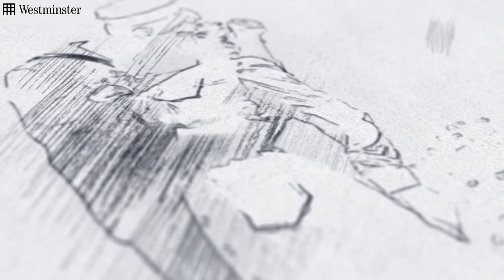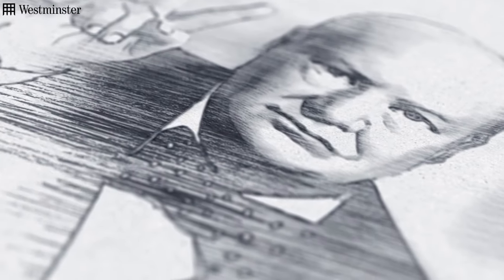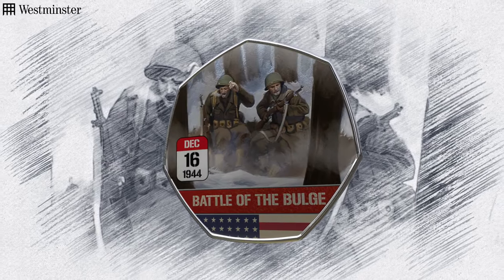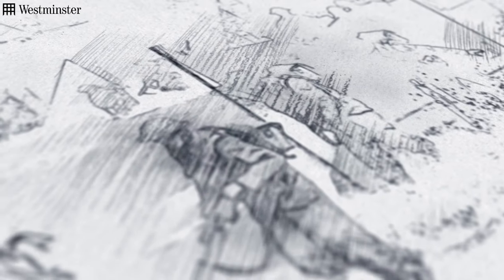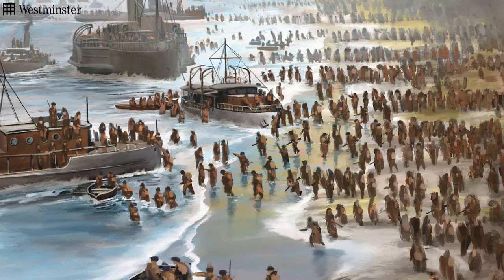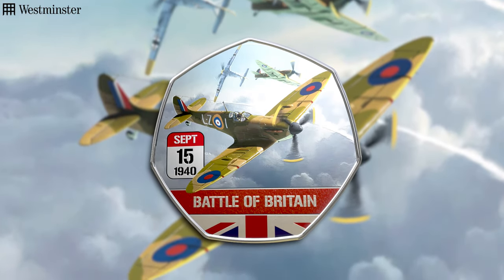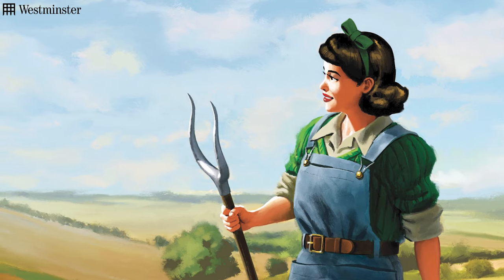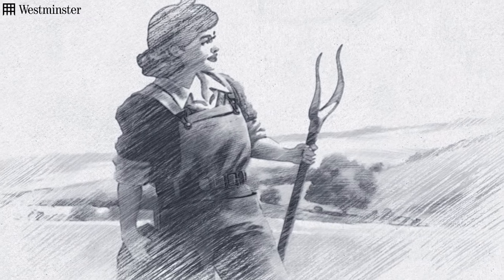Exclusive interview with WW2 artist Neil Roberts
Neil Roberts gives us an insight into his work, challenges and artistic process when designing the Britain at War commemorative collection.